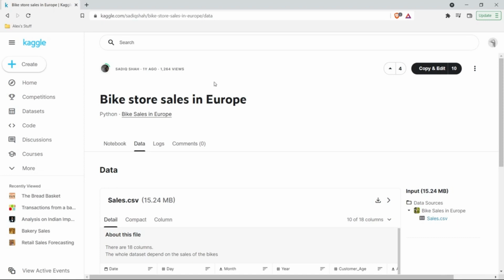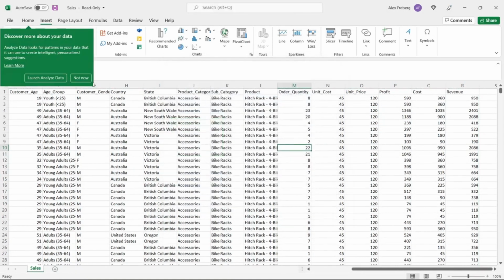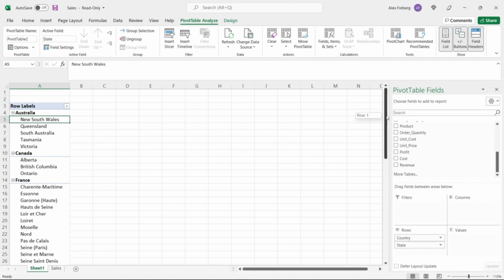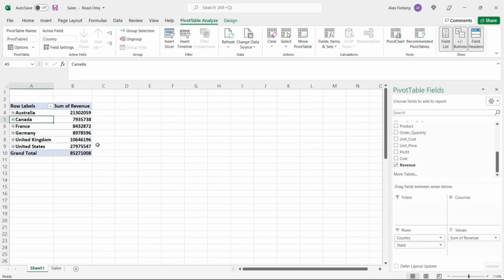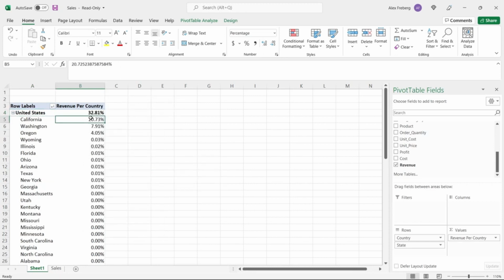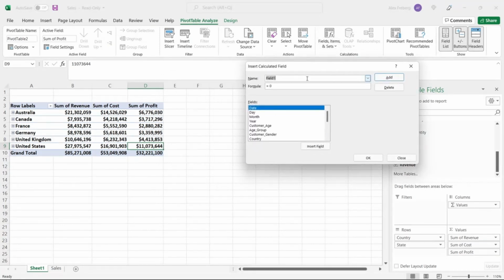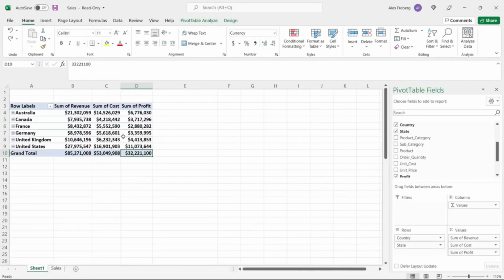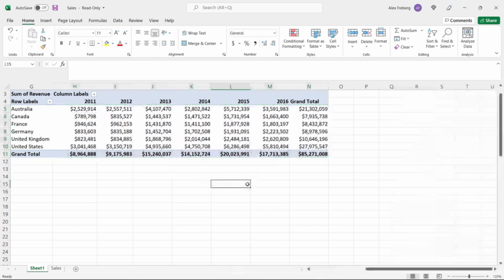How to create a pivot table?